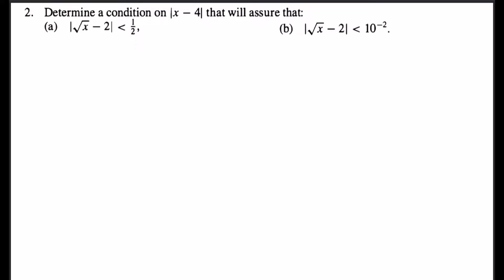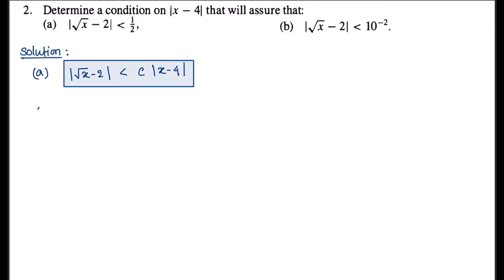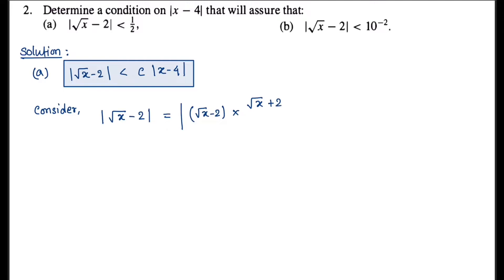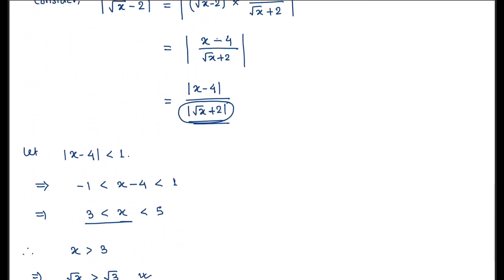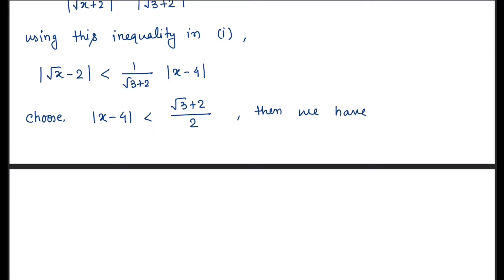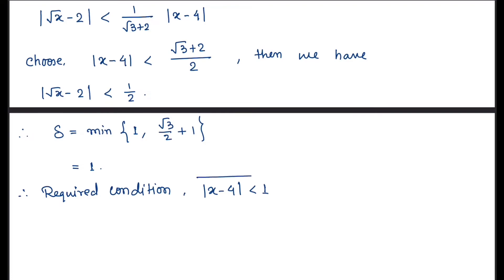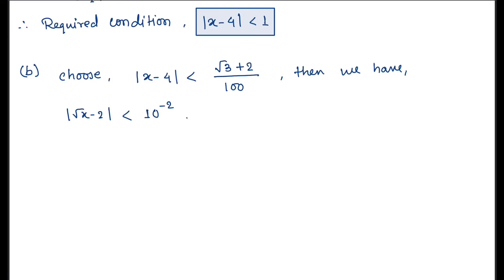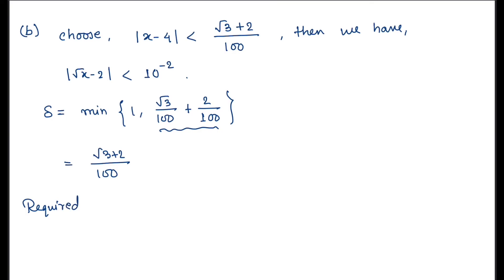Solution Series | Bartle & Sherbert | Section: 4.1 | Problem: 02| Introduction to Real Analysis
This video contains the detailed solution to problem 02 of section-4.1 of the book "Introduction To Real Analysis" by Bartle and Sherbert.